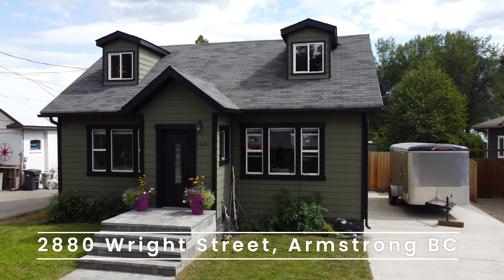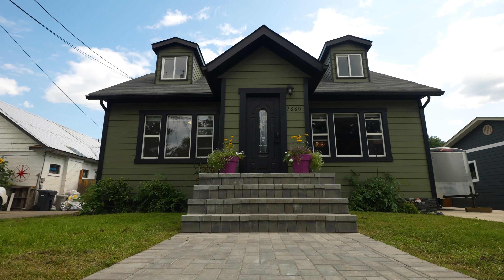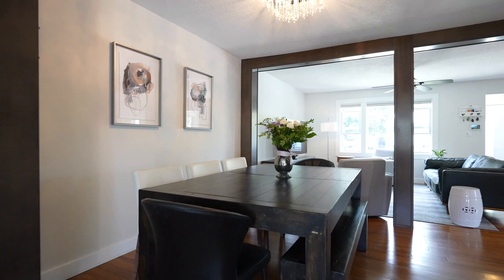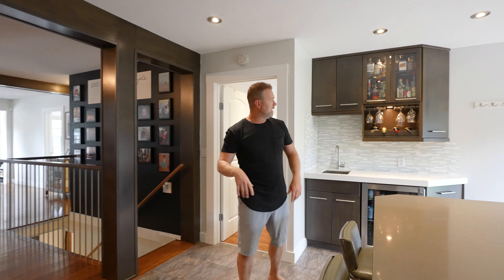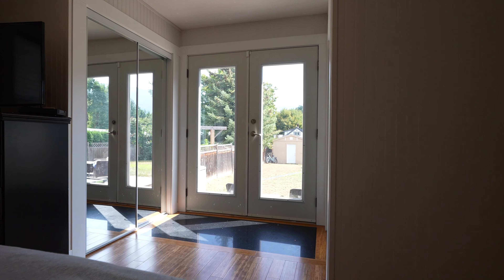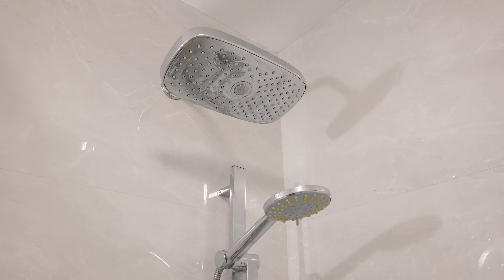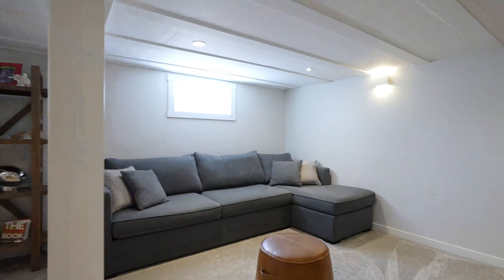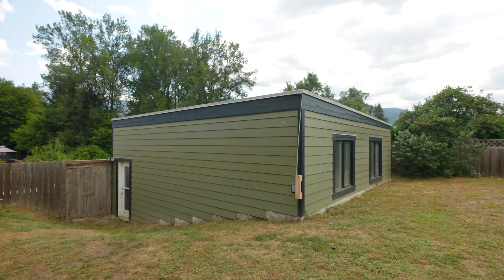INSIDE this $589,000 Character Home in Armstrong BC Canada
Let us show you inside this $589,000 Character Home in Armstrong BC Canada!

If you’ve been looking for a beautifully updated home that still offers character, yard space and location, look no further than 2880 Wright Street in Armstrong, BC Canada.

The main level of the home provides excellent space with the bright living room flowing through the dining area and into the fabulous updated kitchen. Completing the main level are 3 bedrooms, a fully renovated bathroom, access to rear deck from either the kitchen or primary bedroom and a staircase guiding you to the lower level. Well designed, the basement includes a large entertainment room, 4th bedroom, freshly renovated 2nd bathroom, laundry room and additional storage in the oversized crawlspace. There is also a detached 23’ x 26’ shop in the backyard!

Chris Holm
Re/Max Vernon